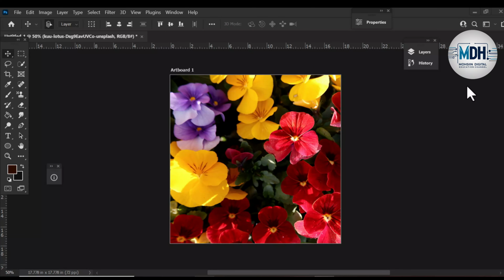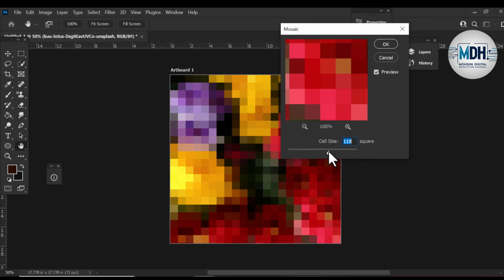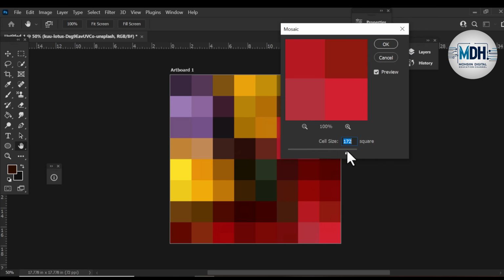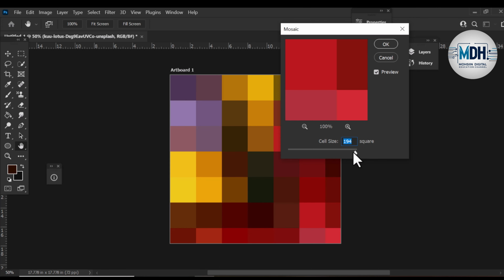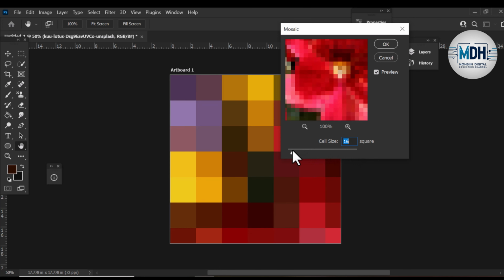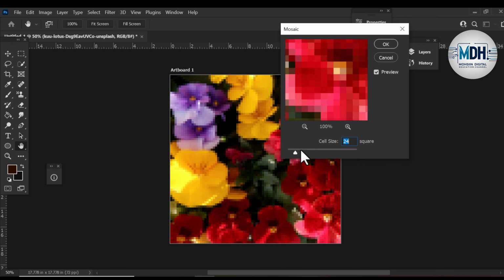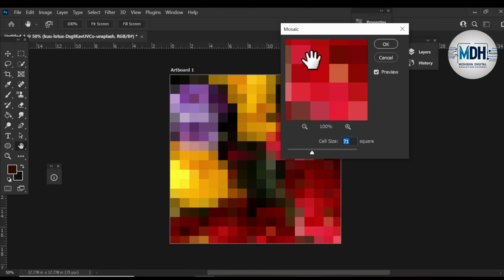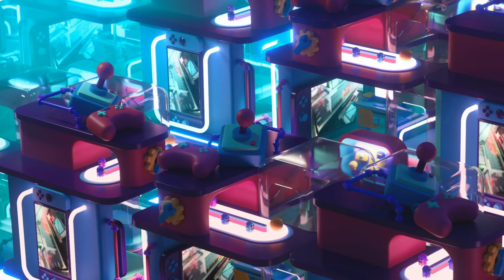How to create color swatches in just one click || MDH || Fast and easy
Welcome to Mohsin Digital House!
 In today’s video, we’ll be diving into how to create color swatches in Photoshop.

Whether you're a beginner or looking to enhance your design skills, this video will guide you through a quick and easy method to extract colors from any image using the Mosaic filter.

At Mohsin Digital House, we’re dedicated to bringing you easy-to-follow tutorials, tips, and the latest in digital design and tech education to help you stay ahead in the creative world.